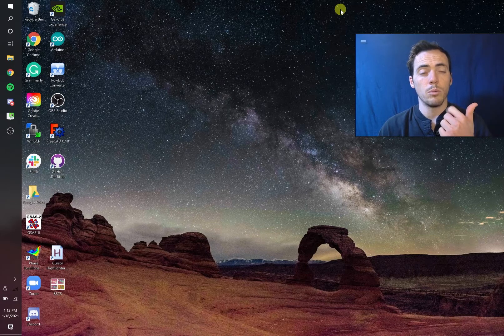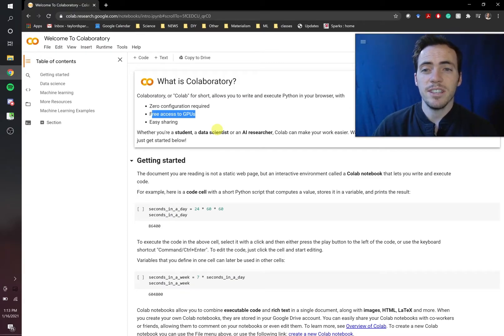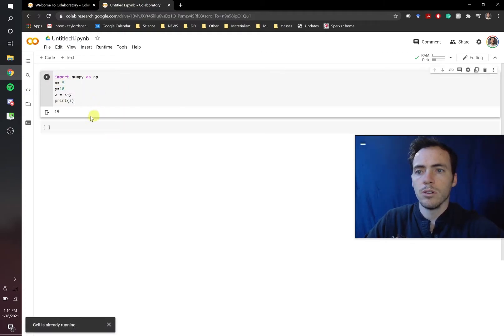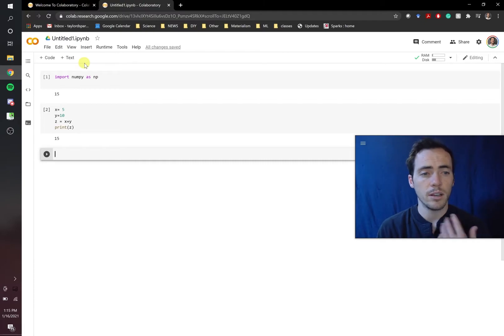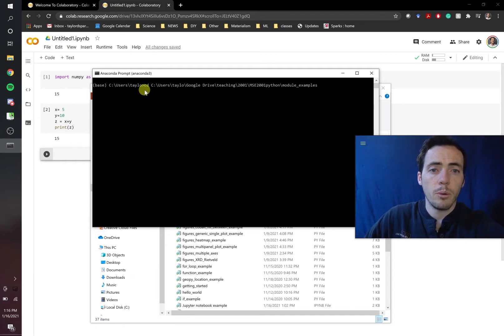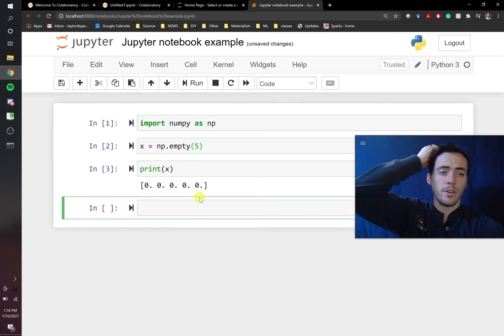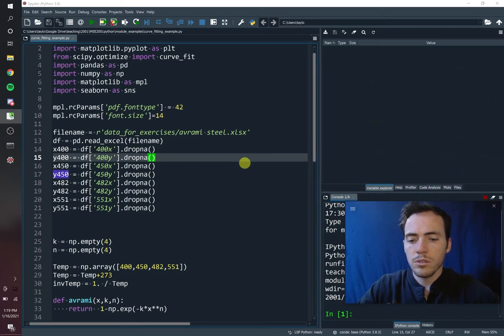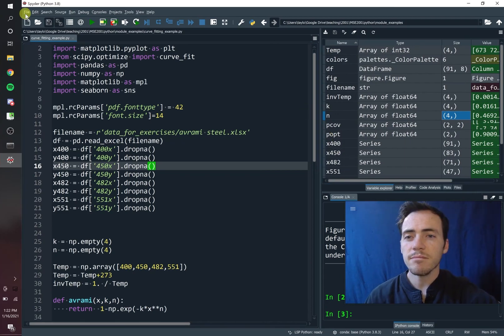1.1 Jupyter notebook and Google Colab as Spyder IDE alternatives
I'm a big fan of Spyder as my python IDE. However, some folks like to use Jupyter notebooks or the powerful and free Google Colab. This video shows how to use these alternatives and talks about pros and cons of each like free GPUs vs a built-in variable explorer